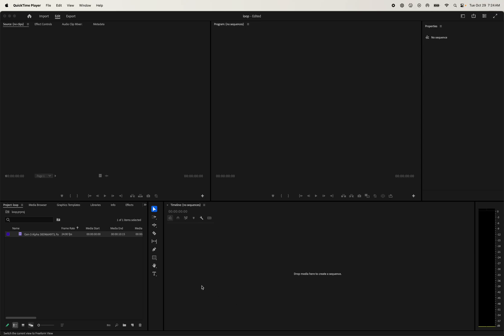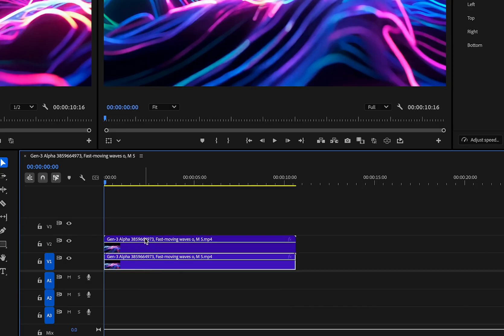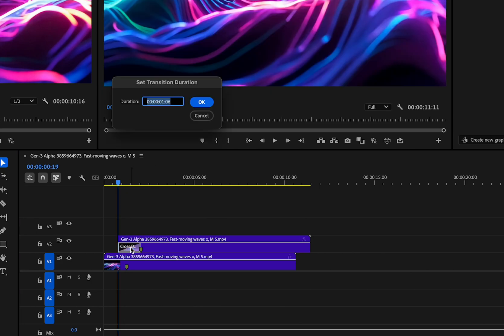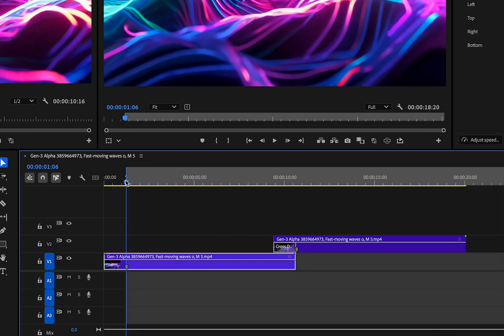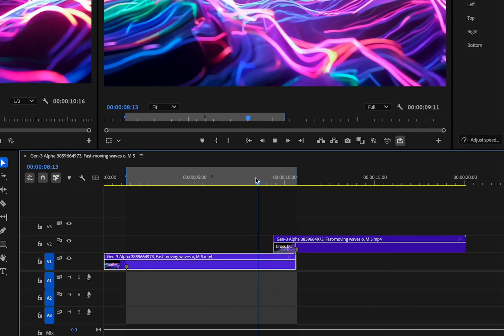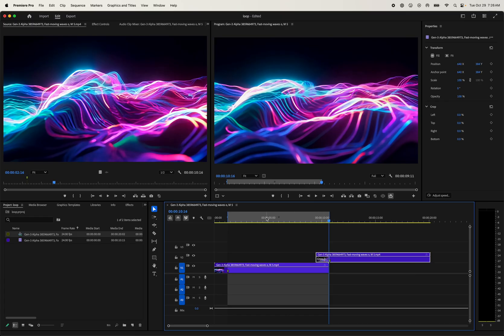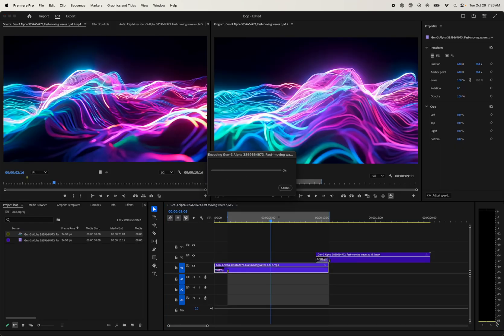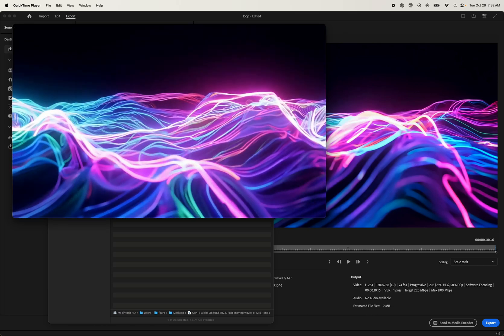How to Create Seamless Video Loops with Cross Dissolve in Premiere Pro | No Stuttering or Jumps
Learn how to create perfectly seamless video loops in Adobe Premiere Pro using the cross dissolve transition. In this step-by-step tutorial, I’ll show you how to eliminate stuttering and ensure a smooth loop without any jumps at the end. Perfect for looping videos, projection visuals, GIFs, and social media clips.

What you’ll learn in this tutorial:
 • How to duplicate and align video clips
 • Setting markers for precise frame transitions
 • Using the cross dissolve transition for smooth looping
 • Adjusting frames to remove stutter issues
 • Exporting your looped video properly in Premiere Pro

This guide is ideal for video editors, VJs, motion designers, and content creators who need clean, continuous video loops.